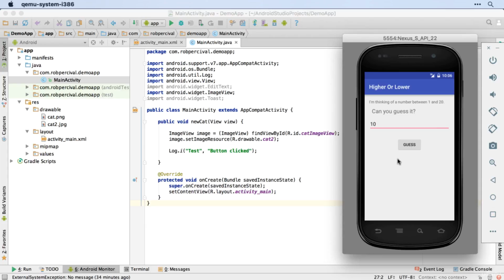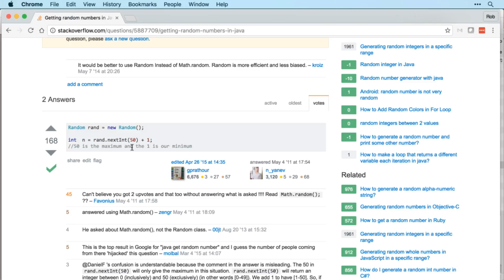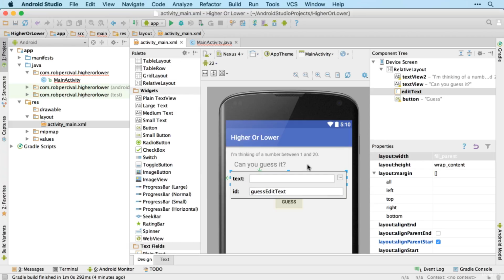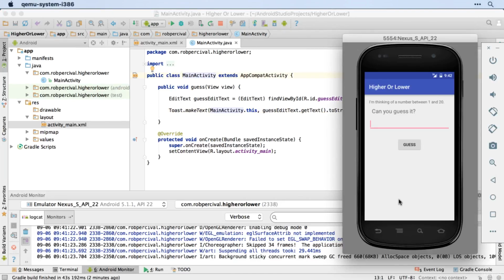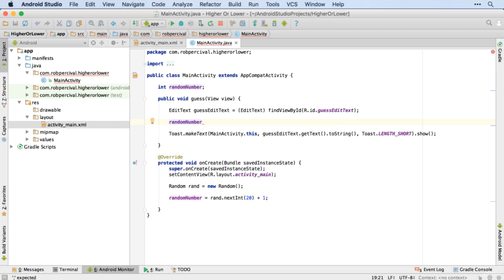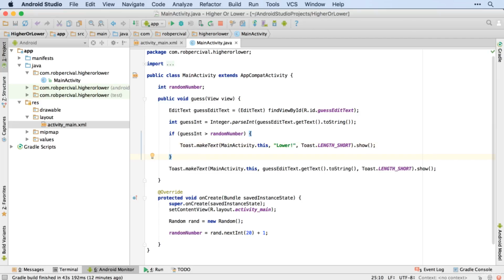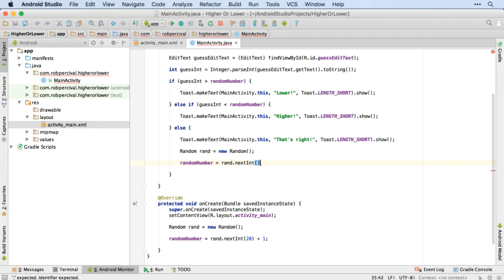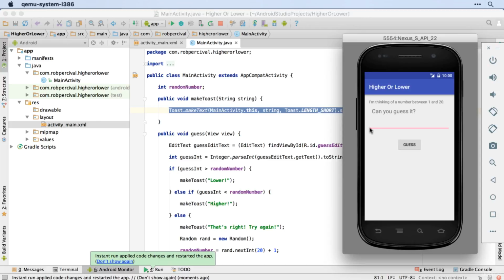SECTION 03: higher or lower